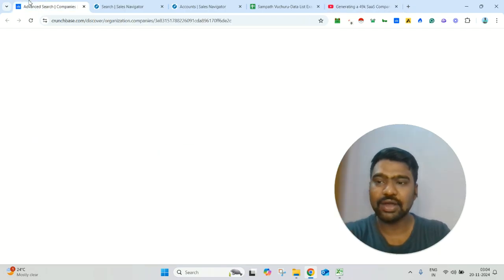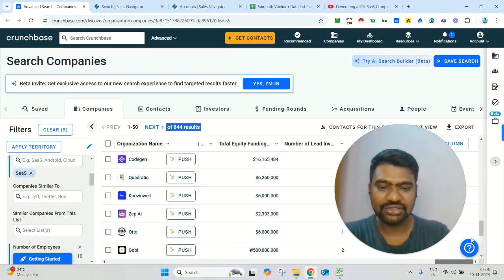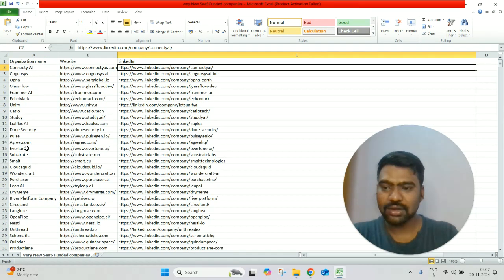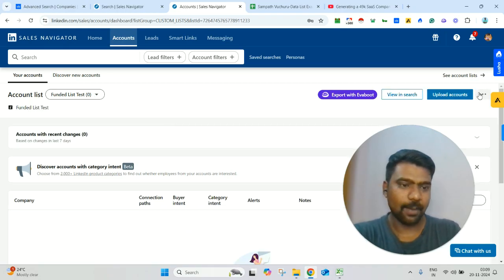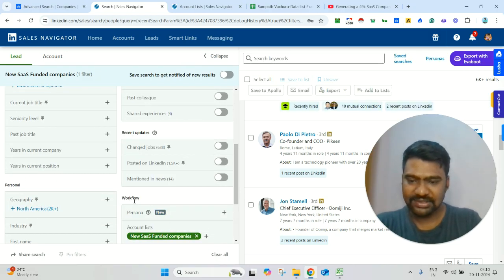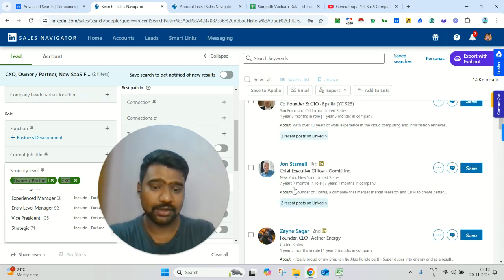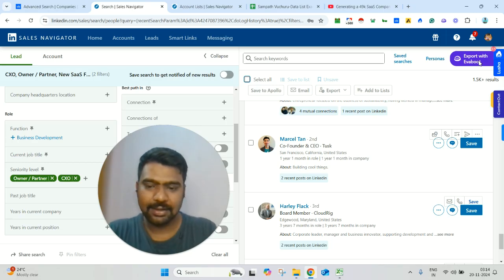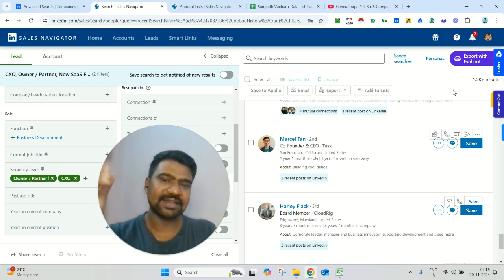How to Build Decision Maker Contact Lists Using Crunchbase & Sales Navigator | B2B Lead Generation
Get Targeted Companies' Decision Makers' Email List Using LinkedIn & Crunchbase. LinkedIn Data Scraping and Crunchbase Data Enrichment for Lead Generation.  I provide B2B Contact list and Web Scraping Services.

Video Relevelent Topics

LinkedIn Data Scraping
How to collect B2B leads
Decision Maker Contact List
Crunchbase Tutorial
Sales Prospecting Tools
Building B2B Contact Lists
Lead Generation Strategies
LinkedIn Sales Navigator Guide
Build decision-maker contact lists